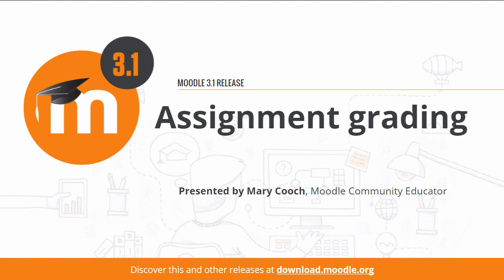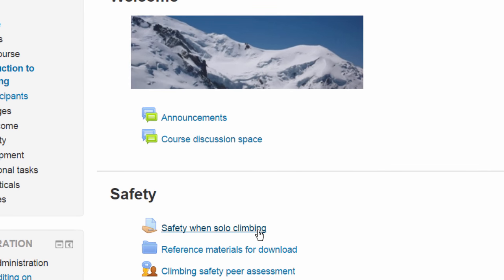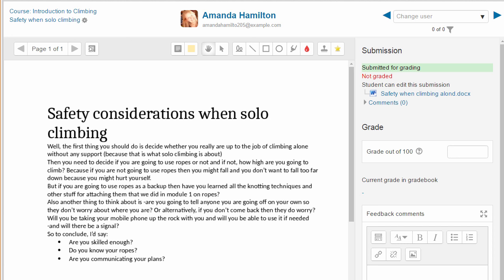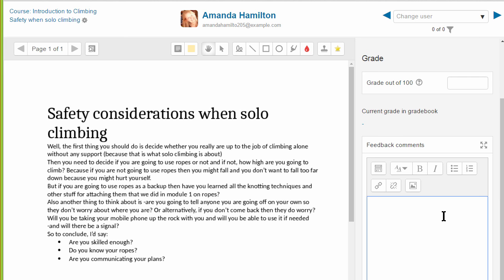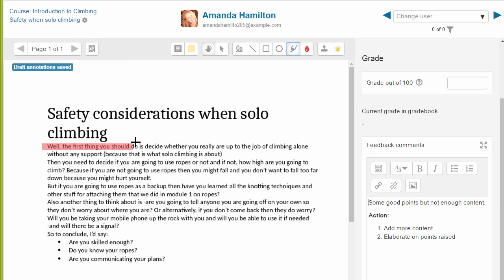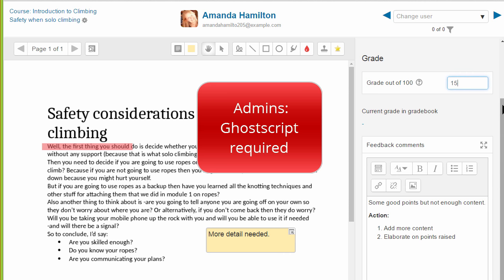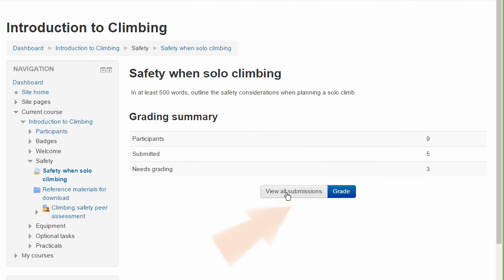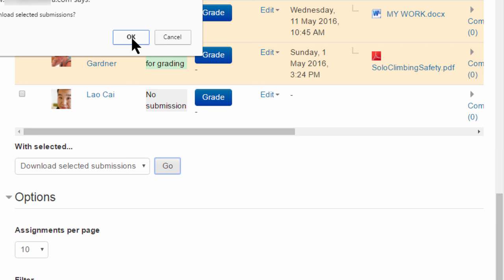Assignment grading in Moodle 3.1